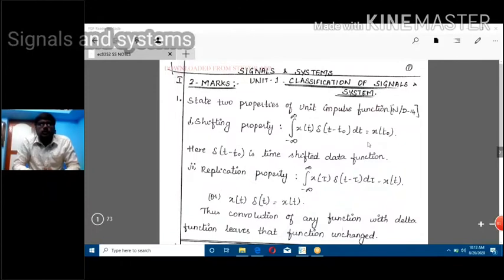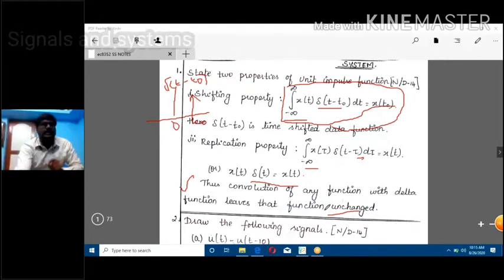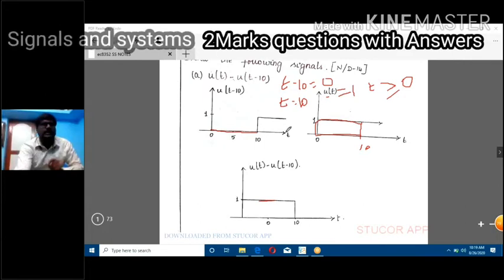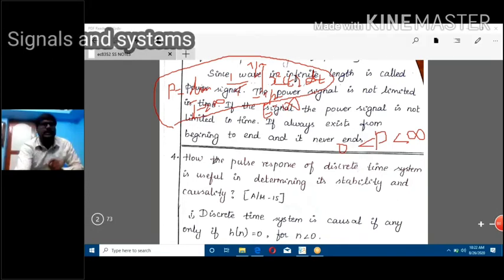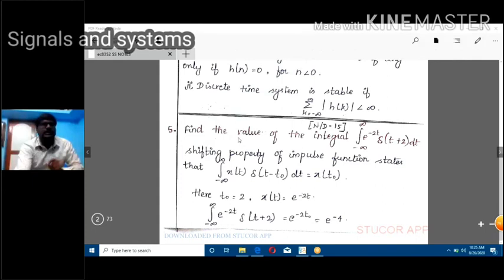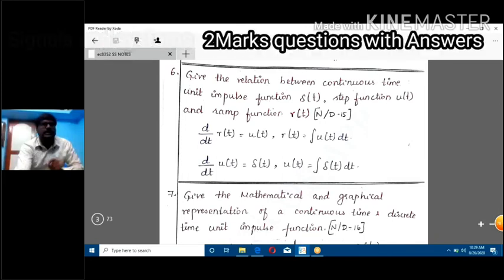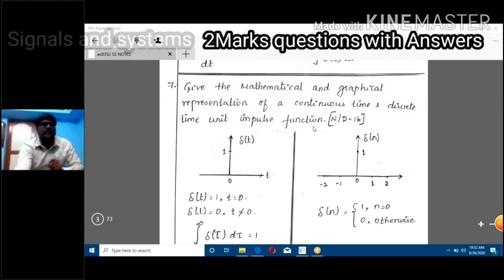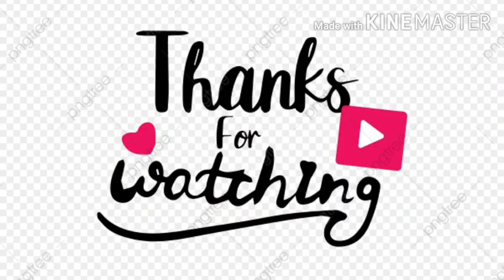Ec 8352 Signal and Systems 2 Marks questions with answers